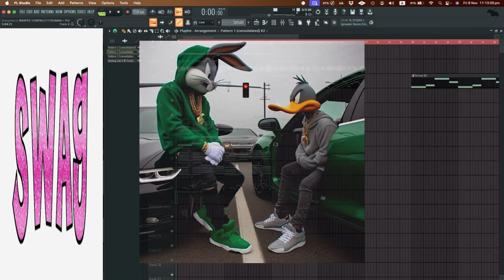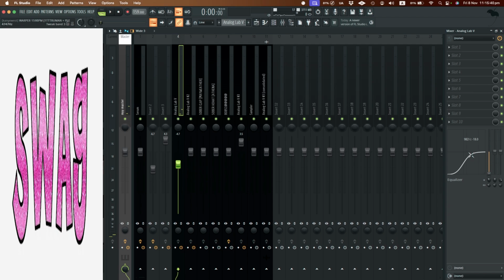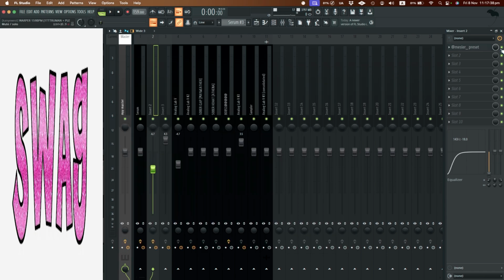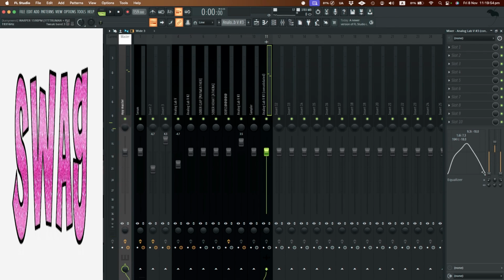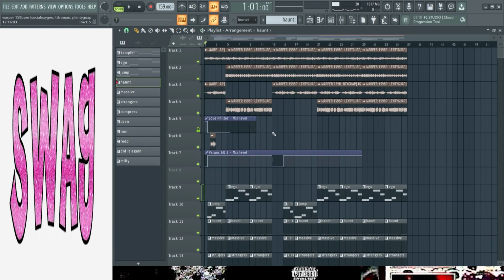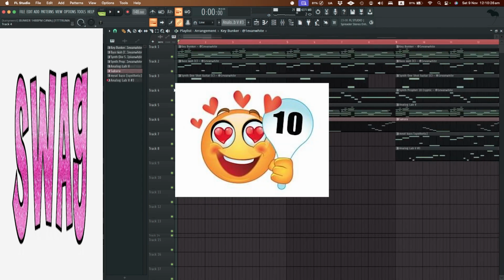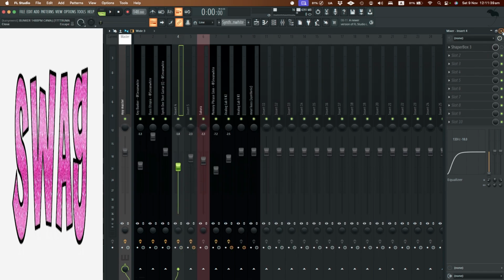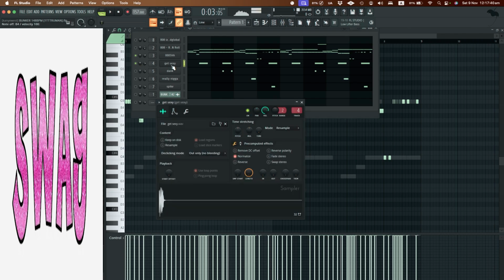HOW TO MAKE BEATS FOR CHE & PRETTIFUN (3 BEATS) W/ SOCIALOXYGEN (free stuff in the description)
Shoutout to @ntfsean (ig) for the song on 1tttruman's beat

0:00 - beat #1 preview
0:12 - intro
0:46 - melody #1 preview
1:11 - melody #1 breakdown
6:04 - words of wisdom for prods
7:45 - drums #1 breakdown
12:41 - beat #2 preview
13:08 - melody #2 breakdown
15:49 - drums #2 breakdown
19:36 - song preview on beat #2
20:32 - beat #3 preview
21:16 - melody #3 breakdown
23:20 - drums #3 breakdown